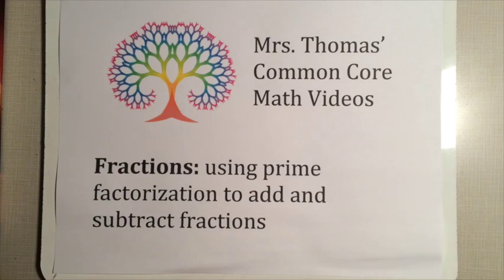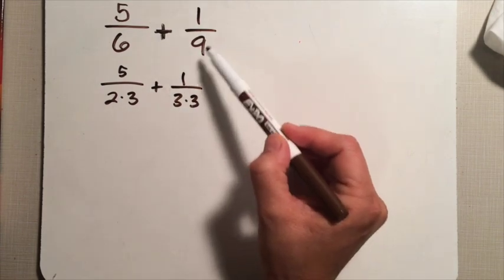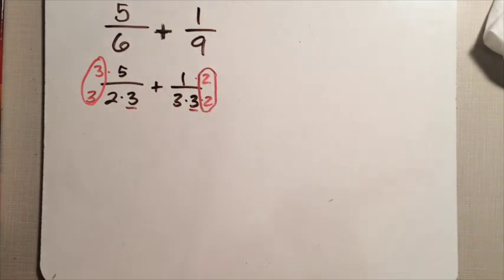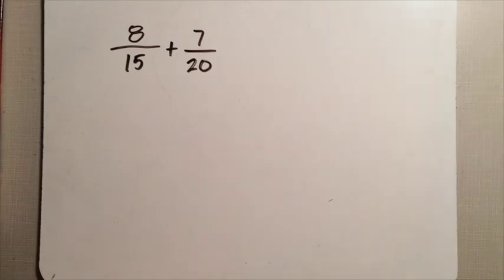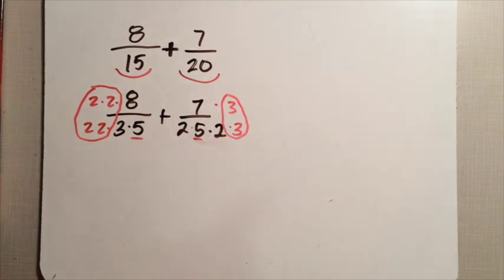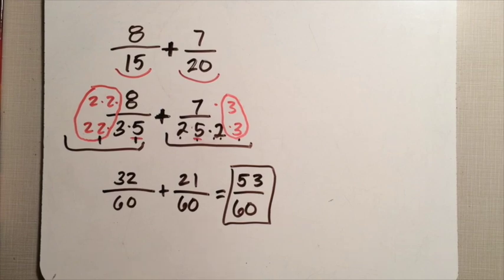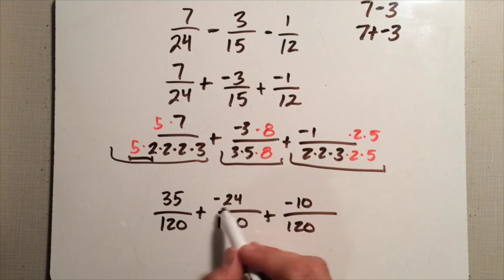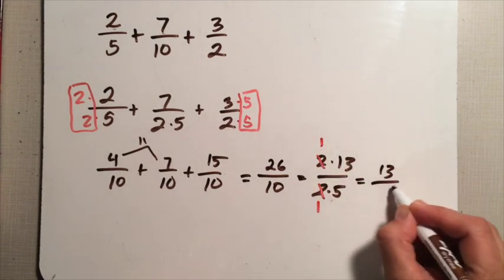fractions (part 2): adding and subtracting using primes: Mrs. Thomas' common core math videos,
This video is about adding & subtracting fractions using prime numbers to find the common denominator